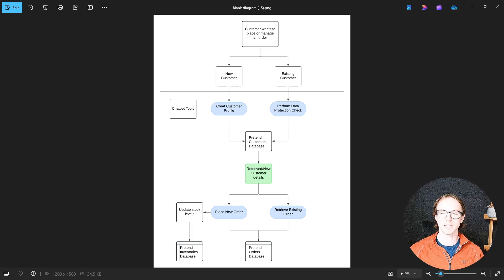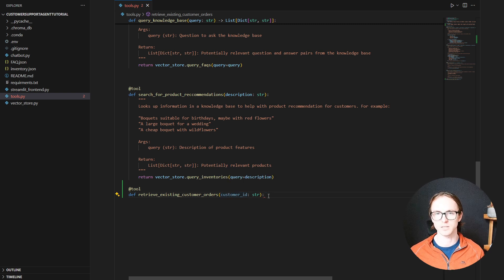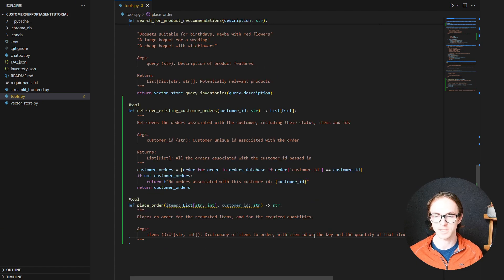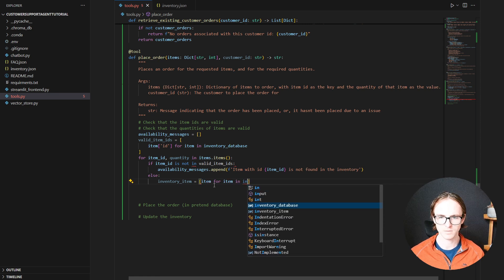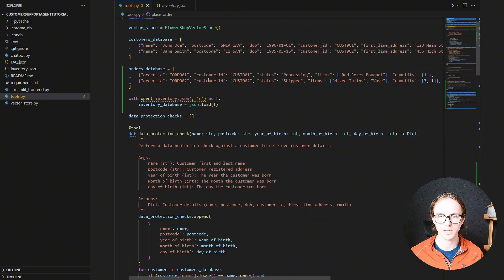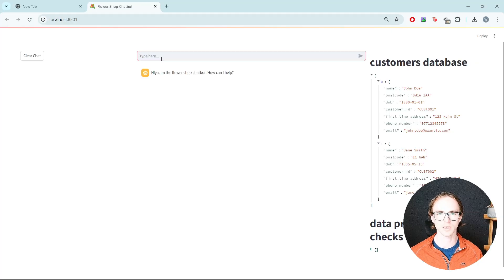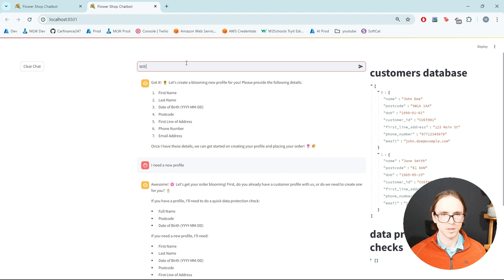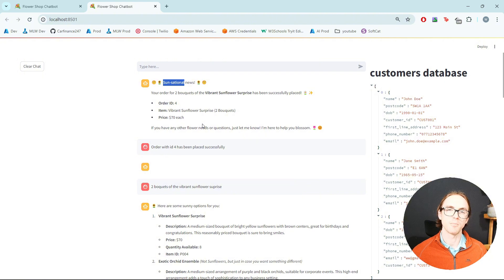LangGraph Customer Support Agent Ep 5: Order Management Tools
LangGraph Customer Support Agent Ep 5:

In this episode we will create a fake orders database and connect our LangGraph agent chatbot to it by creating two more tools:

- Retrieving an existing order (to check the status)
- Placing a new order

00:00 - What we will build
01:26 - Create Fake Orders Database
01:45 - Create retrieve existing customer tool
04:04 - Place orders tool
11:10 - Update LangGraph with new tools
13:45 - Debugging
14:23 - Final Demo

Series Info:

A tutorial series on building a customer support agent/chatbot in python using:
 - Streamlit (frontend)
 - LangGraph (agent logic)
 - Chromadb (local vector database)
 - HuggingFace (RAG embedding model)
 - LlamaIndex  (local hosting)

The core of the chatbot is LangGraph, a python library for builging AI Agentic applications.

You will build features into the chatbot such as:
 - Managing customer profiles
 - Getting customer order updates
 - Placing customer orders
 - Answering customer FAQ
 - Getting product reccommendations

In this series you will learn:
 - How to setup a local RAG Vector database with ChromaDB
 - How to use a rag database with a chatbot
 - Use LangGraph to retrieve and update local databases
 - Use streamlit to interactively debug our chatbot
 - Design Agent tools to work well with LangGraph

We take everything step by step and by the end of each episode we will have some new functionality added to our streamlit frontend.